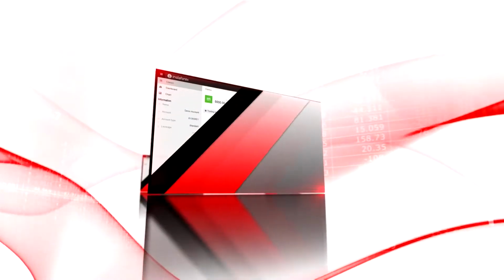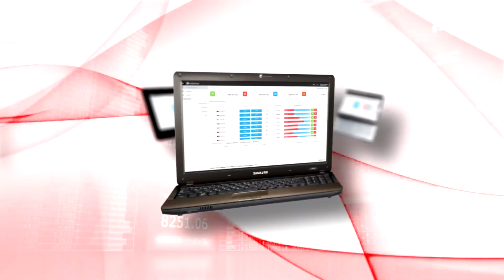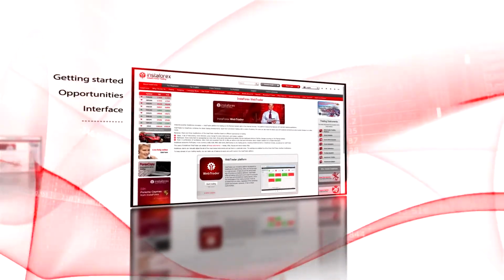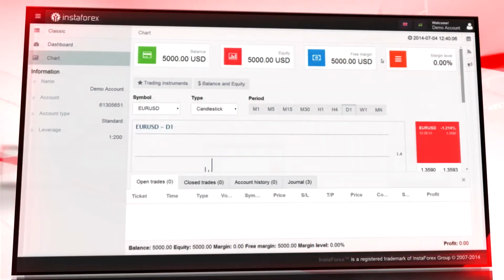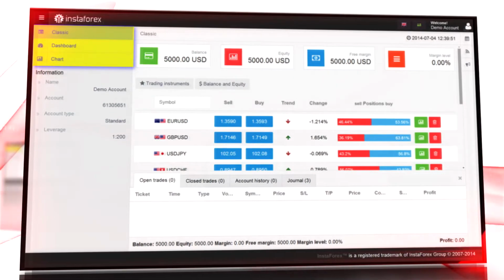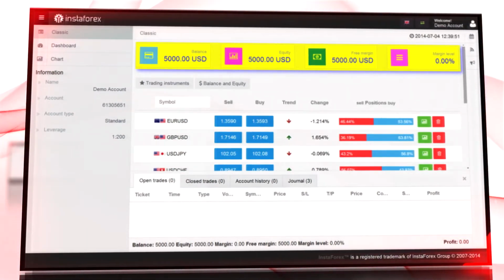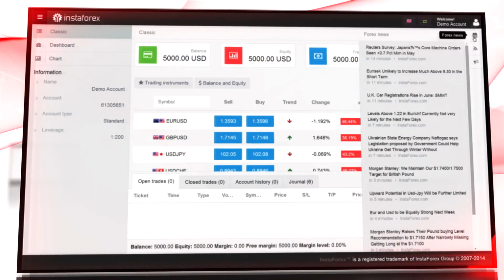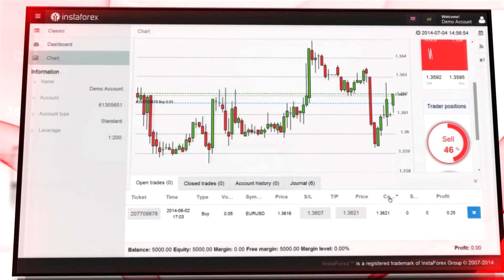Welcome another InstaForex innovation — WebTrader platform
WebTrader platform for trading on the financial markets right in the internet browser. The platform shares all its features with standard desktop applications.  As for the advantages of this trading terminal, it can be accessed from any place, regardless of the operating system and browser; moreover, it has a unique multi-interface.